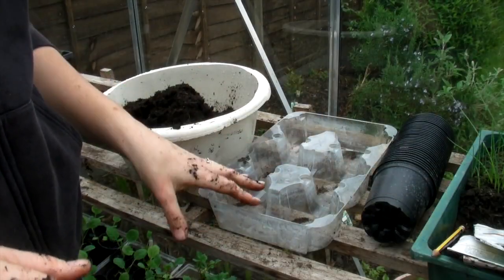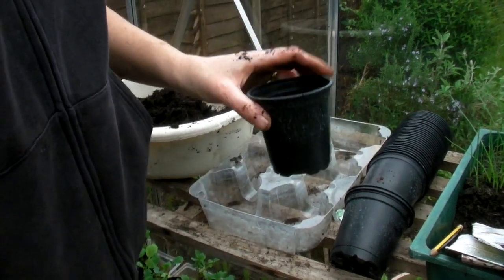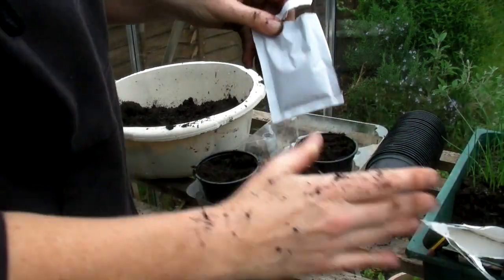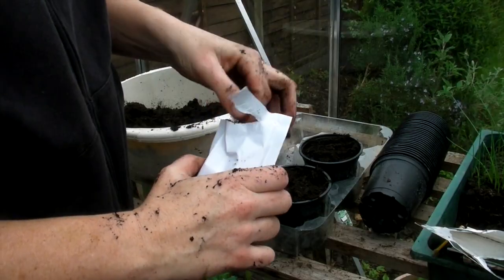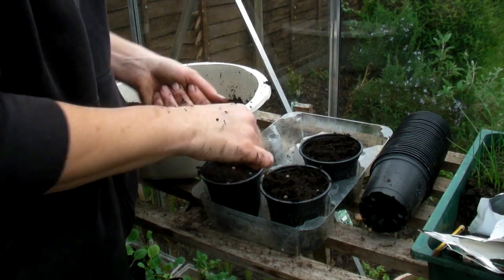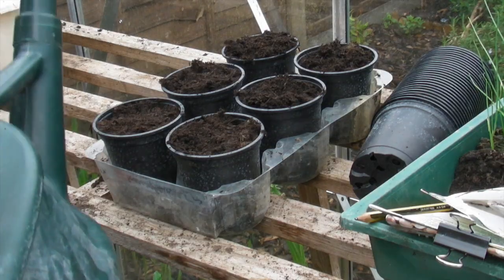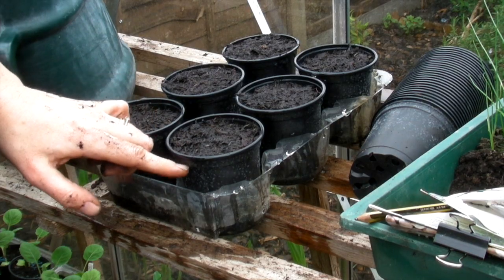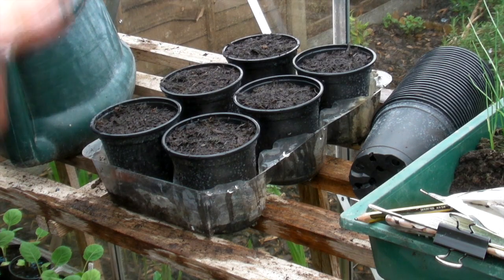Sowing Okra - Claire's Allotment part 225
Growing Okra in the UK can be tricky, but I'm determined to do it!